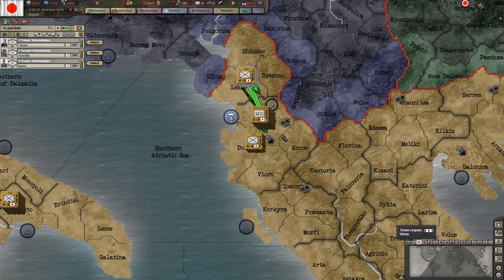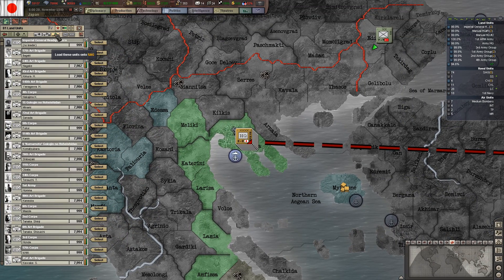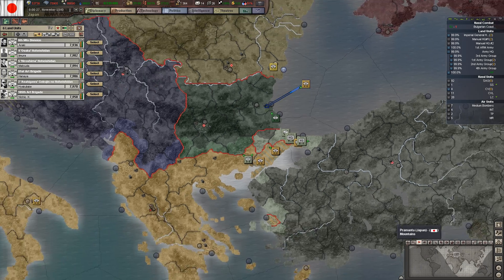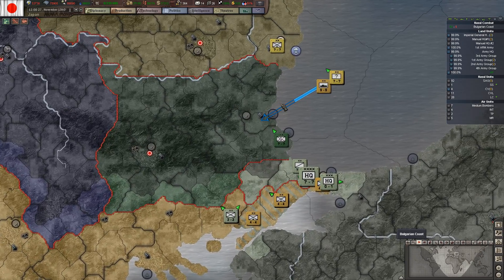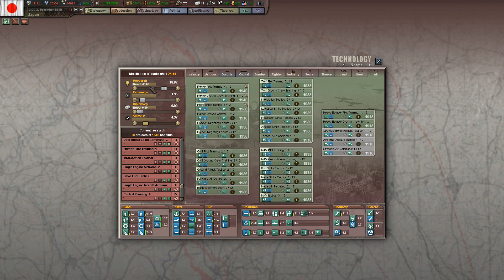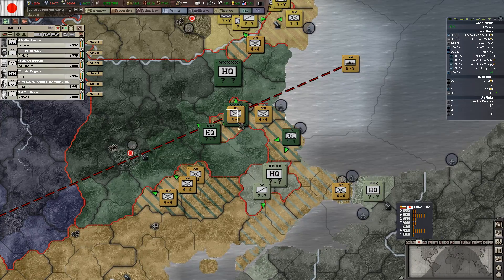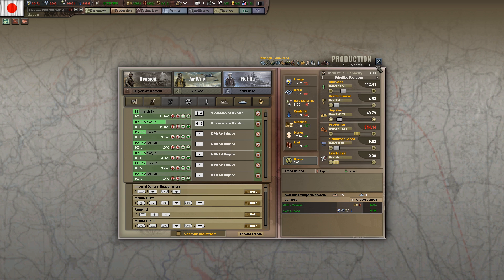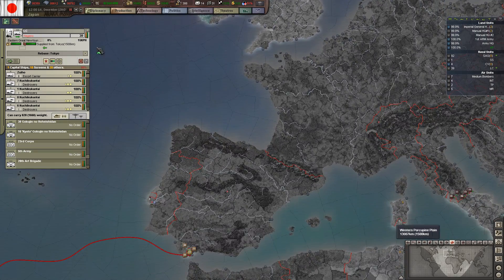Hearts Of Iron III TFH Japan Vs World Ep37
Let us see what happens when a crazy Japan declares war to the whole world in 1937!! This campaign will be played at very hard difficulty and my goal is to have fun and hopefully conquer a huge empire.